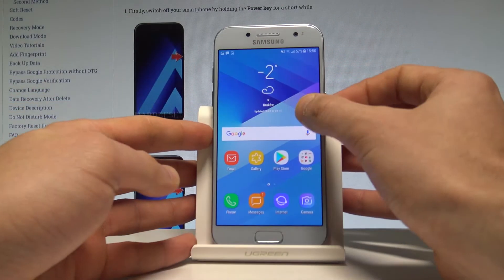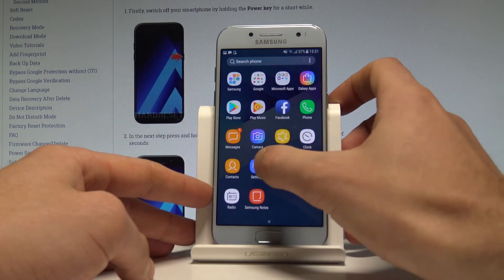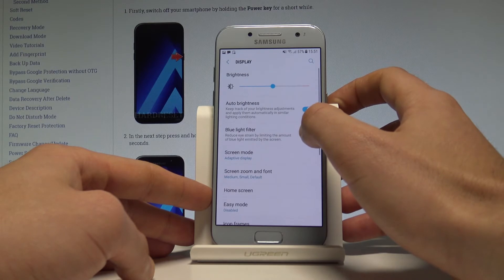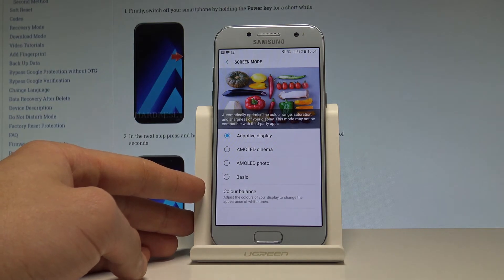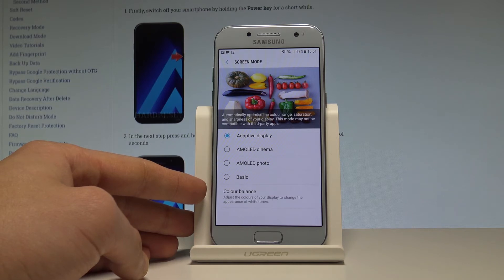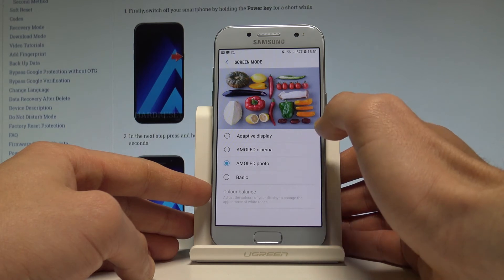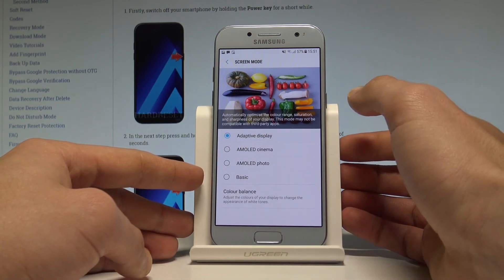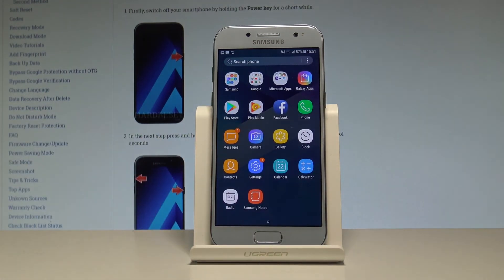How to Enable Screen Mode in SAMSUNG Galaxy A3 (2017) |HardReset.Info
Check out how to use screen mode. Here you can use Adaptive display, AMOLED cinema, AMOLED photo or basic mode.

How to enable screen mode in SAMSUNG Galaxy A3 (2017)? How to use screen mode on SAMSUNG Galaxy A3 (2017)? How to set up screen mode in SAMSUNG Galaxy A3 (2017)?